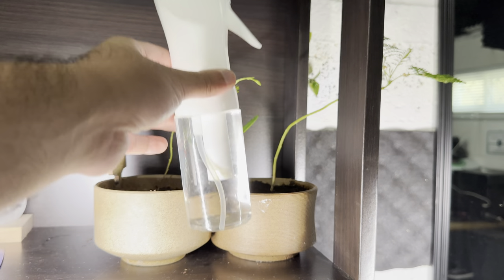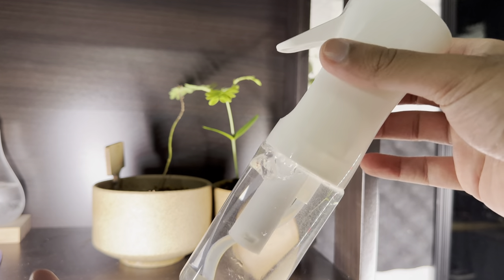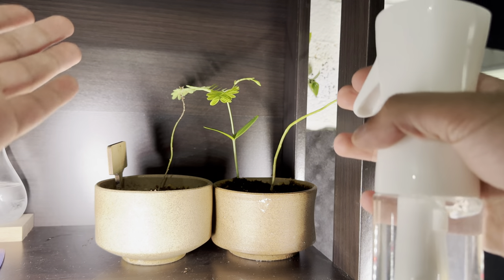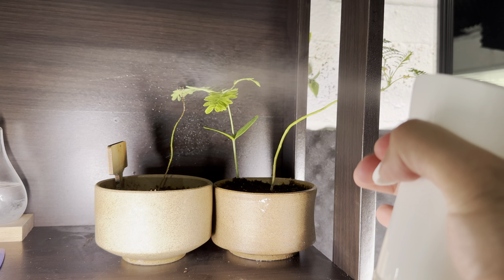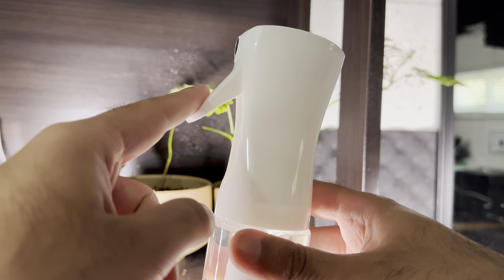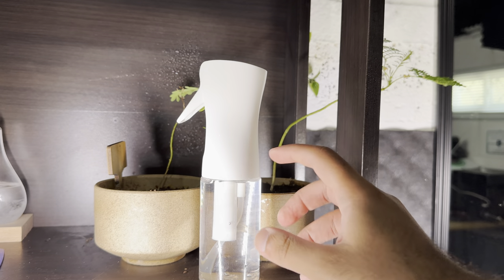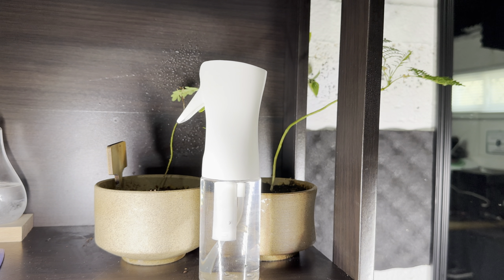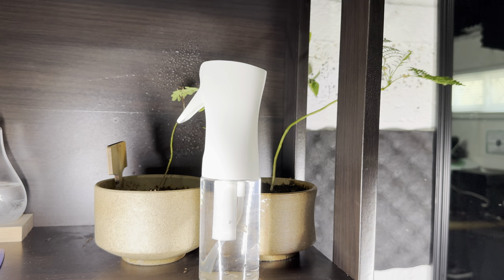SINOAY Plant Mist Bottle Sprayer Review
Here is my SINOAY Plant Mist Bottle Sprayer Review

SINOAY Empty Spray Bottle,Hair Spray Bottle Mist Sprayer Fine Plant Mist Spray Bottle Fine Continuous Spray Water Bottle for Hair Styling, Plants, Cleaning, Misting & Skin Care

Ultra fine mist spray pattern distributes water evenly - it provides the right amount of water to mildly saturate the hair without getting gunked like the old kinds, refreshing curls or taming a bed-head in the mornings.
Continuous Spray - Produces a stream of sustained mist that lasts a few seconds, allowing large areas to be covered quickly and easily. Besides, the ergonomic design reduces hand fatigue compared to traditional trigger and finger tip sprayers.
360 Degree Spraying Option - you can even spray with the bottle upside down without leakage or loss of prime, thus all areas can be reached
Airless - No contamination - long shelf life - not any odor with the bottle if not being used in a few days.
Important Notice - In order to ensure the normal work of the product, we will carry out sampling tests on it. There may be some water in some bottles, please do not mind.

(Amazon) Canon VIXIA HF R800
(Amazon) iPhone 14 Pro
(Amazon) Osmo Pocket

(Amazon) Blue Yeti
(Amazon) Fifine 669B Microphone
(Amazon) Fifine K037B Lavalier Mic

Lighting Gear 💡
(Amazon) Fovitec - 2x

Stands
(Amazon) Microphone Stand
(Amazon) Fugetek Tripod

FULL DISCLOSURE: "Please note that some of the links above are affiliate links, and at no additional cost to you, I will earn a commission if you decide to make a purchase after clicking through the link. Please do not spend any money on these products unless you feel you need them or that they will help you"